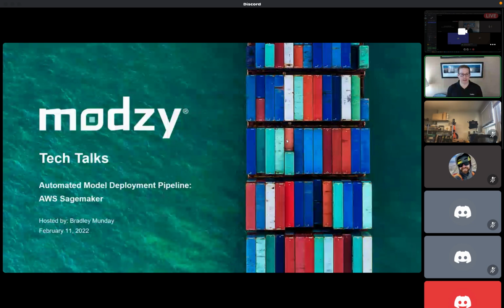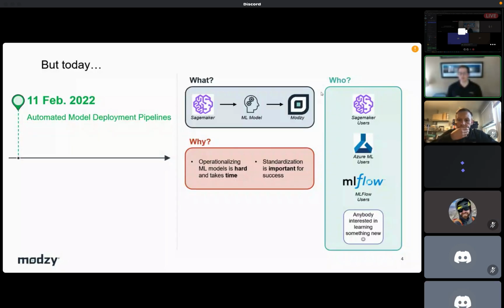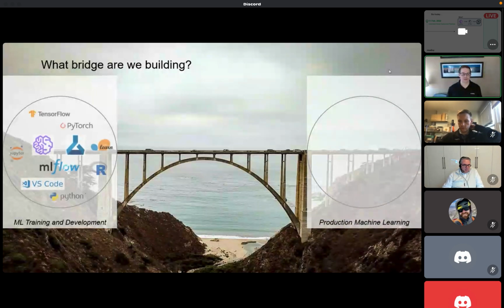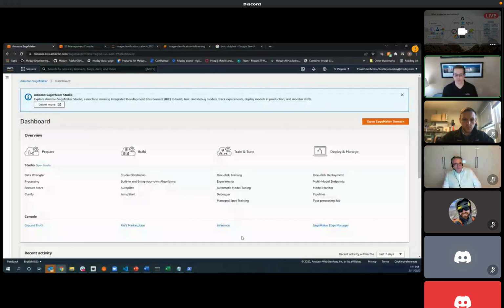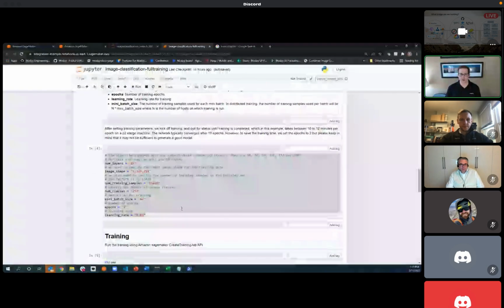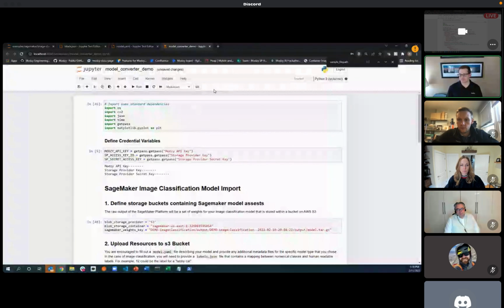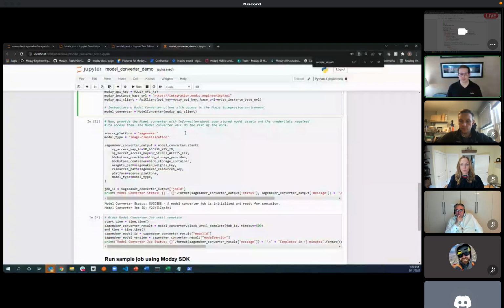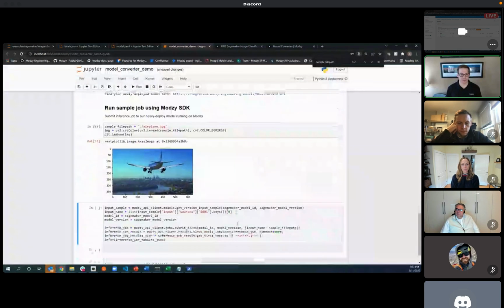Automated ML Model Deployment: MLFlow and AWS Sagemaker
We all know how difficult it can be to move models from a training environment into production. But what if you could automate your model deployment? Join us for an overview and demo of the benefits of an automated model deployment pipeline that leverages Modzy integrations for popular model training tools like MLFlow and AWS Sagemaker.